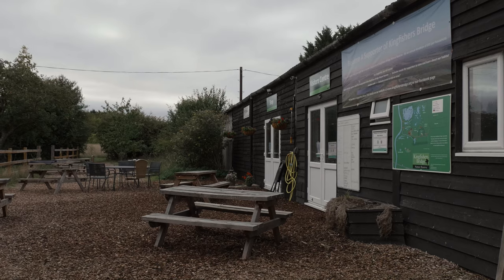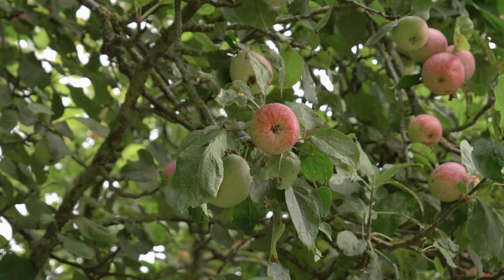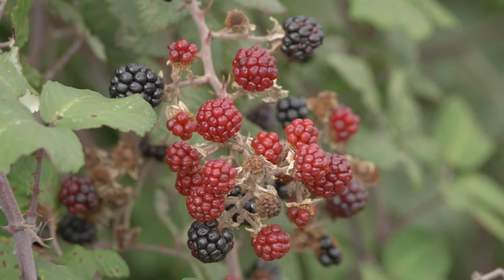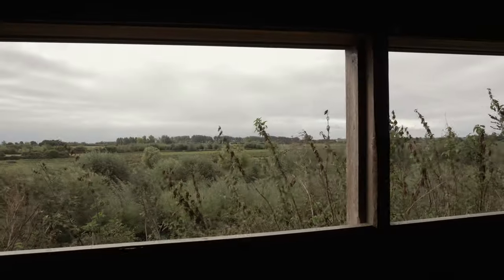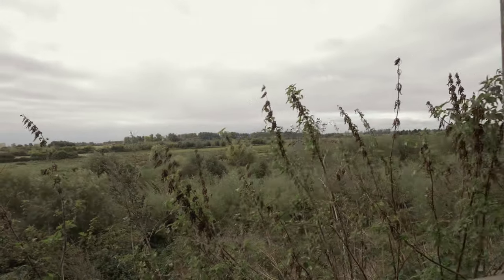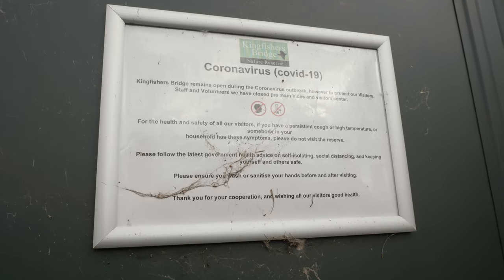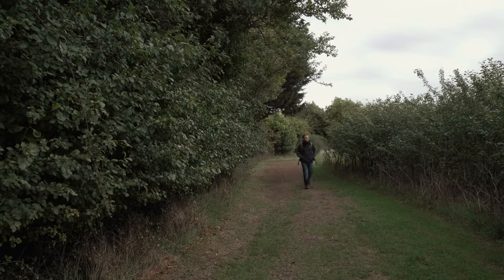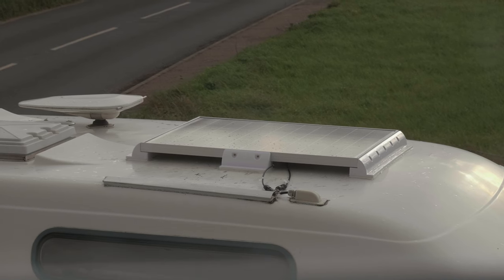Wildlife Photography at Kingfishers Bridge Nature Reserve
It's that time of year where I really struggle to stay motivated, so I decided to take a little trip to Kingfishers Bridge Nature Reserve near Ely, Cambridgeshire.

As ever things don't go to plan, but it's good to get out the house and make some mistakes to learn from.

00:00-02:50 Intro
02:50-07:50 Exploring the reserve
07:50-12:07 Back in the campervan
12:07-12:52 Clips and shots
12:52-13:02 Outro

My SUPER AWESOME PeckPerk Squirrel-Proof SMART BIRD FEEDER with AI Camera

I am using Topaz Labs amazing Denoise, Sharpen and Gigapixel AI for my images and they are FANTASTIC!

My YouTube Gear:

Lowepro Flipside Trek 450
Panasonic Lumix G9
Lumix 12-60mm
Leica 100-400mm
46-55mm step up ring
DJI Spark
Camo Suit
ND filter
Hot shoe camera light
White balance/grey card
Rode Video Micro
Rode Lavalier Mic
Fluid head for tripod
Joby Gorillapod
Manfrotto Pixi Mini tripod